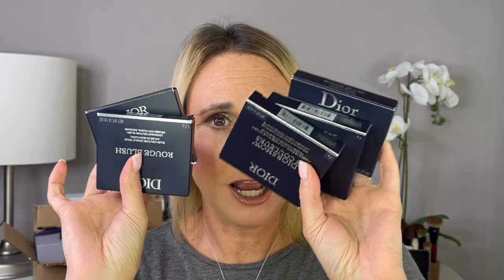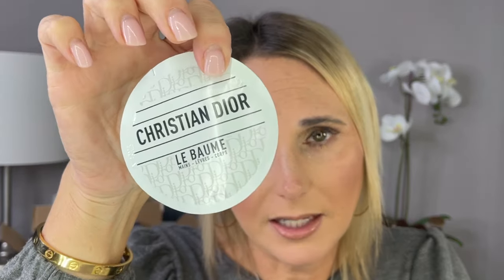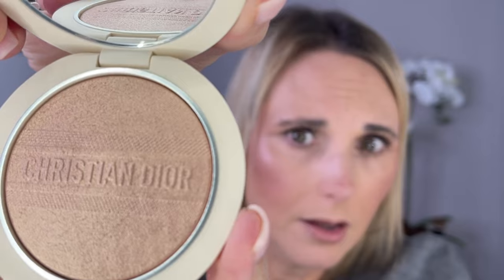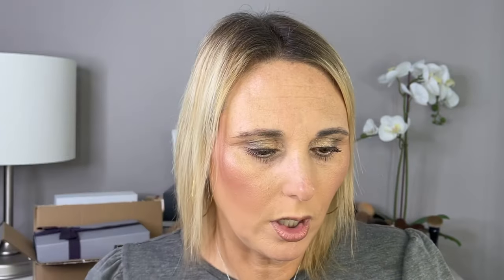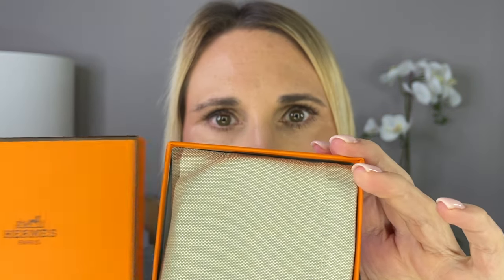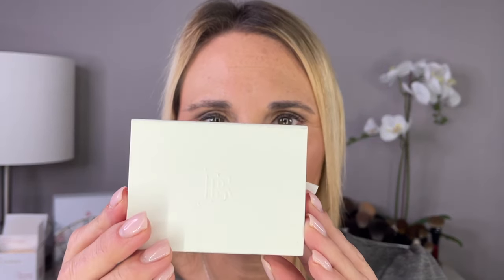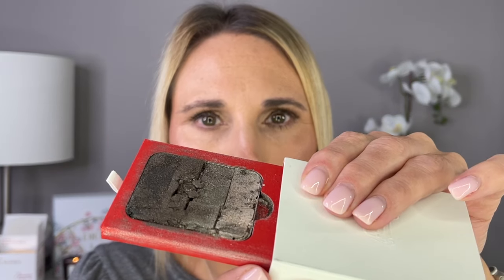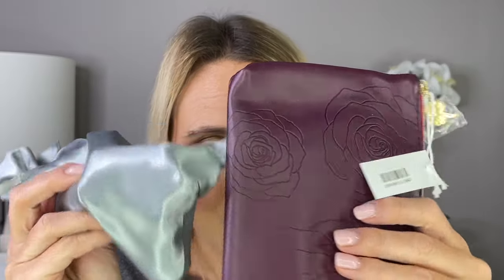Luxury Beauty Haul/Dior/Chanel/Sisley Paris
In today's video, I will be my most recent luxury beauty haul video.   I have picked up several new beauty products from brands like Dior, Chanel, and Sisley Paris.  What are you most excited to see a review of?

Thank you so much for stopping by and watching.  Thanks!

Sisley Paris supremÿa at Night the Supreme Anti-Aging Skin Care Lotion

My Favorite Brushes:
Sonia G Sheer Buffer